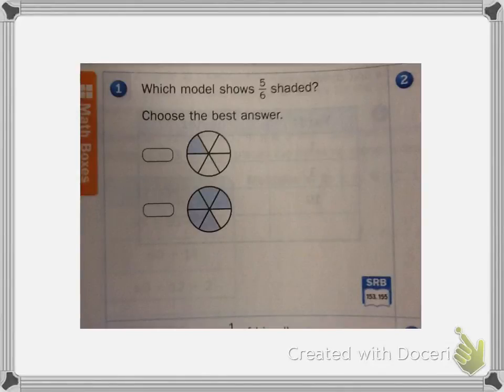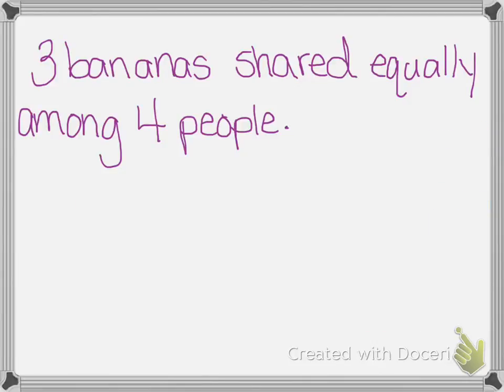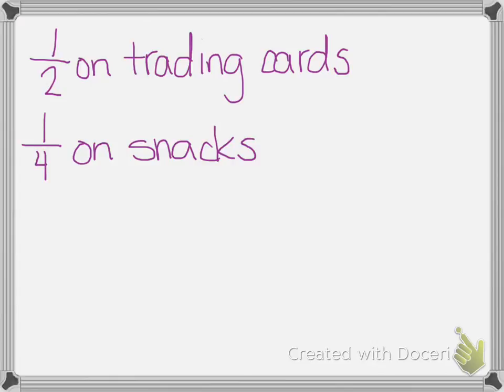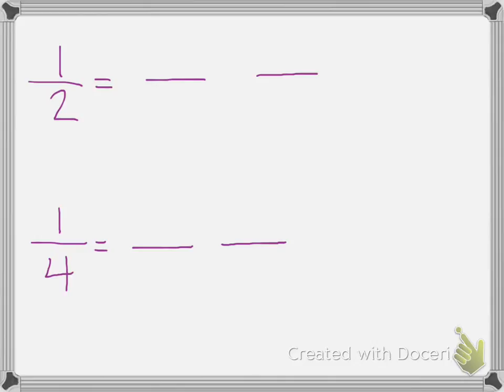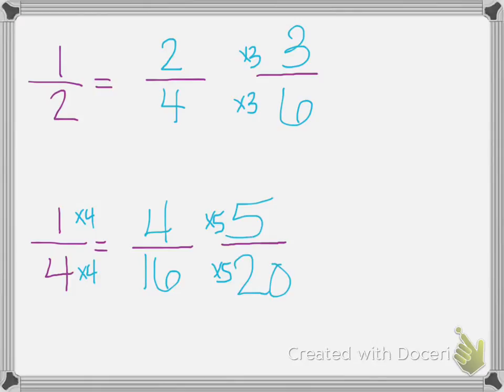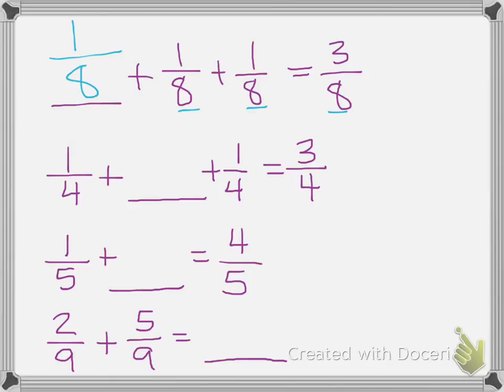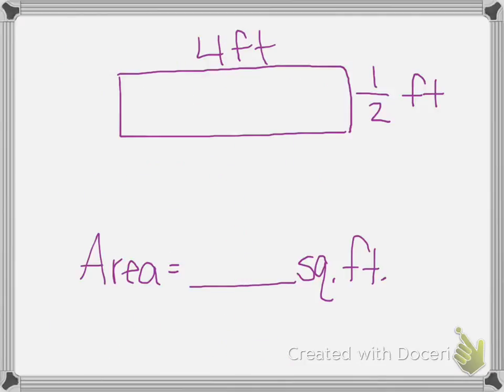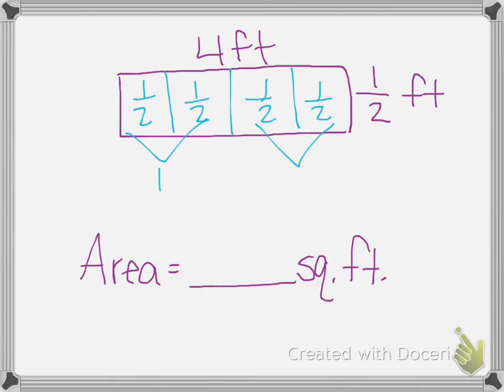Math Boxes 2-10